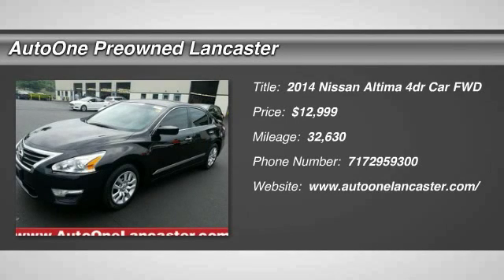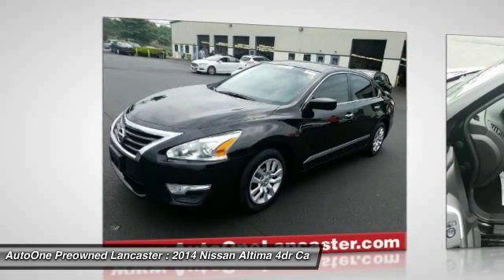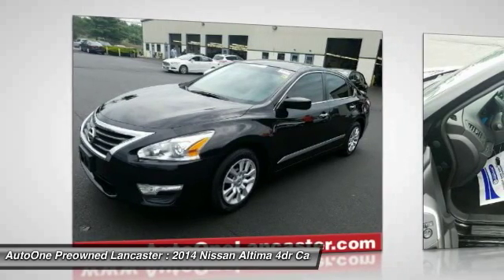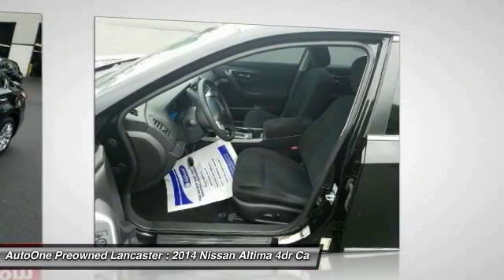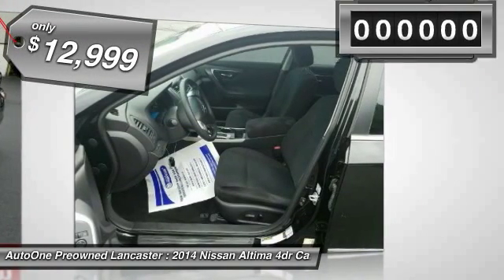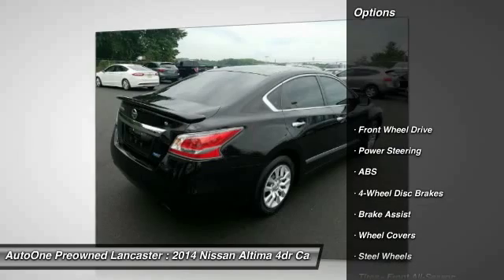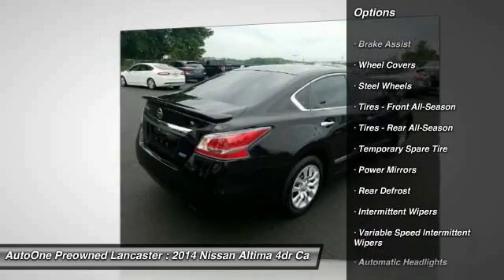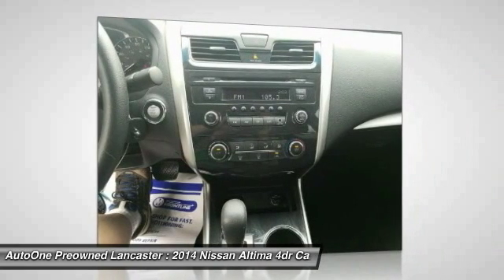2014 Nissan Altima Lancaster PA 1600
2014 Nissan Altima 2.5 S

*ONE OWNER CLEAN CAR FAX*, 38 MPG, *LOW MILES*, *NEW PA STATE INSPECTION and EMISSIONS*. Altima 2.5 S. Auto One means business! Get ready to ENJOY! Nissan has done it again! They have built some superb vehicles and this superb 2014 Nissan Altima is no exception! Why take the bus, when this can get you there so much more conveniently and comfortably? Such great fuel economy that you'll spend about as much on gas as you would have the bus fare! Great financing too at Auto One -- our team will work hard to get you attractive financing to suit your budget and lifestyle. Auto One employs Market Based Pricing. Don't wait-- vehicles like this never last long: Call, stop in, or apply online today!*WE BUY CARS* & *WE WANT YOUR TRADE*